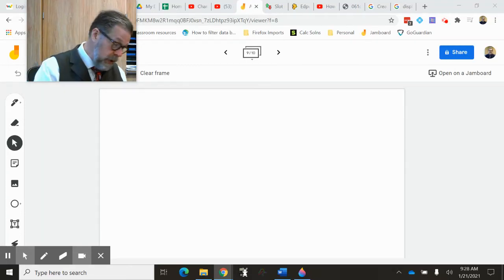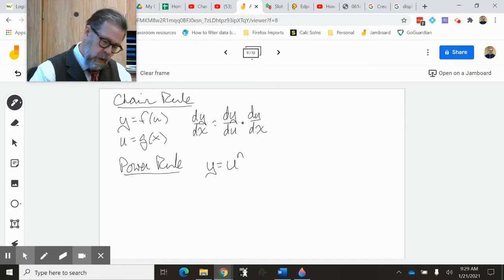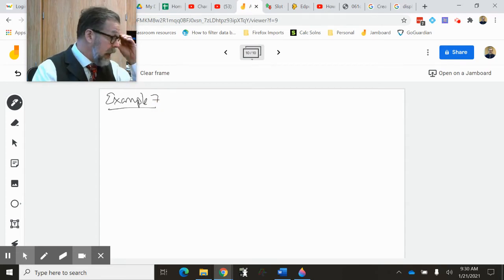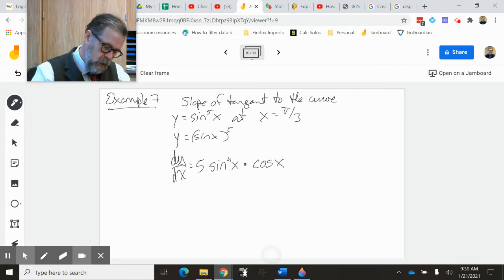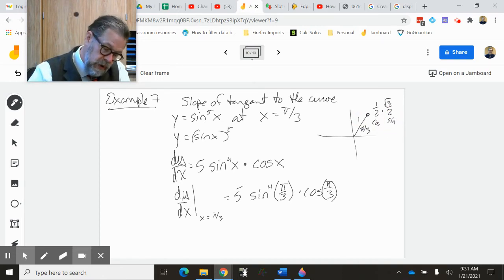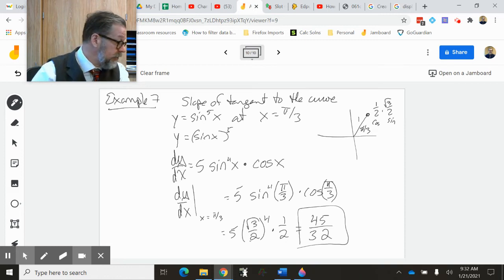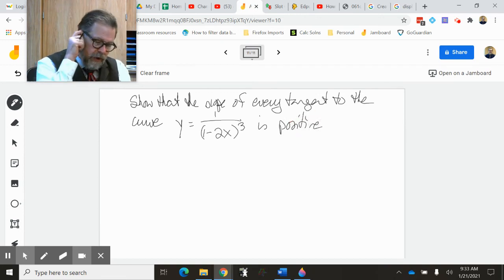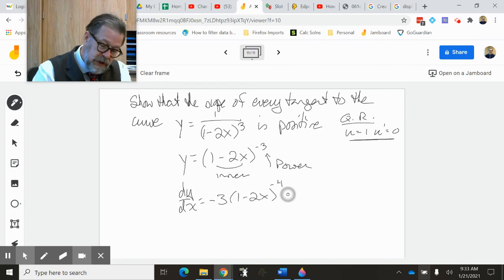AP Calculus 4.1 Video 4 Power (Chain) Rule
Chapter 4.1 Video 4: A quick explanation of how the Chain Rule extends to the Power Rule, plus a couple examples.